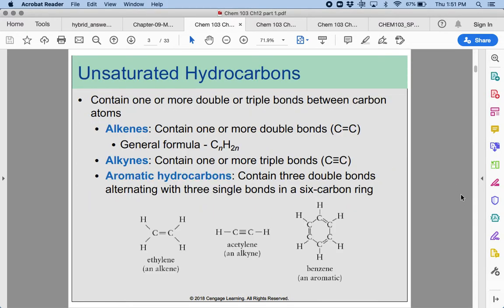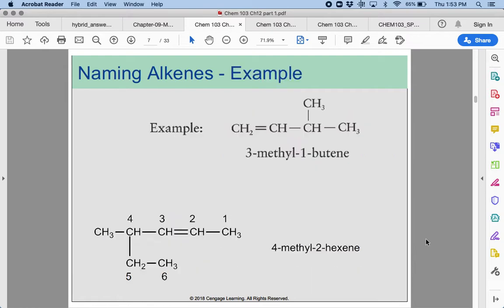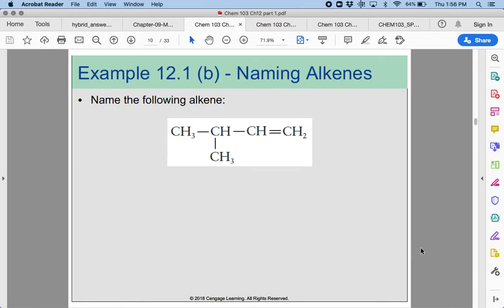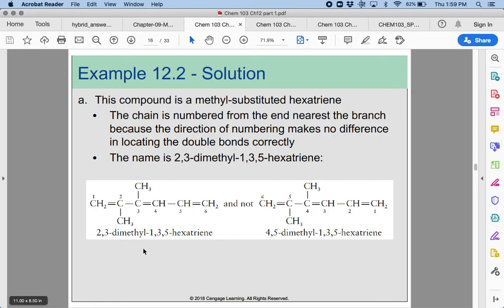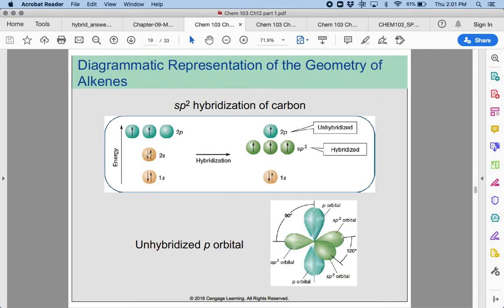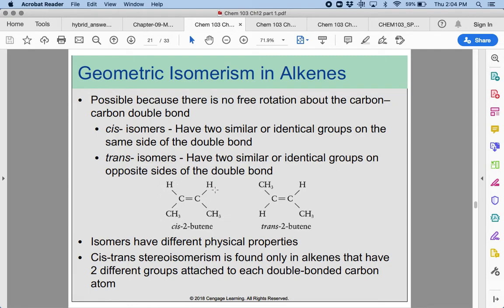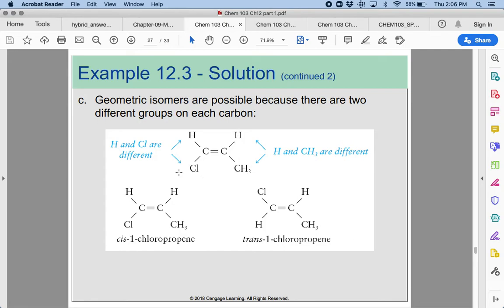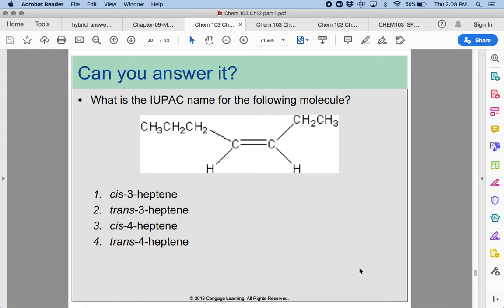Chem 103 Ch12 part 1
Introduction to chapter 12 - unsaturated hydrocarbons - this section focuses primarily on alkenes